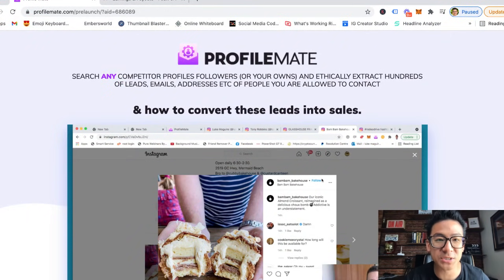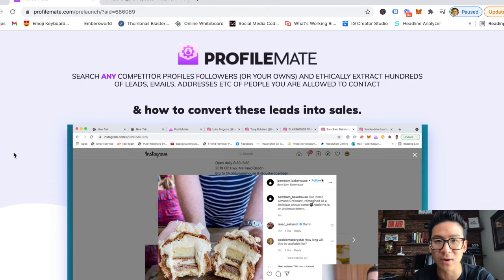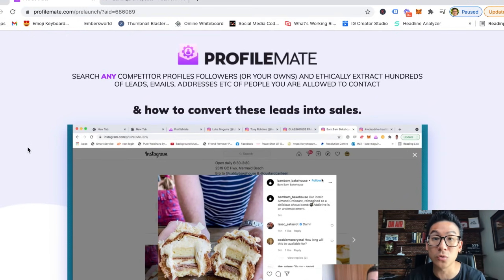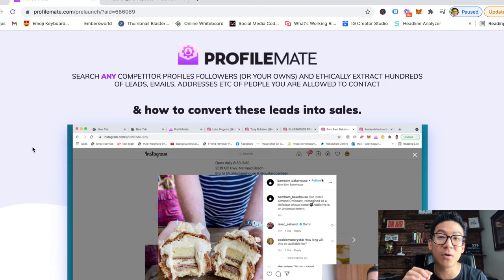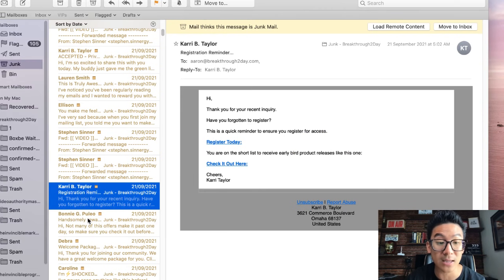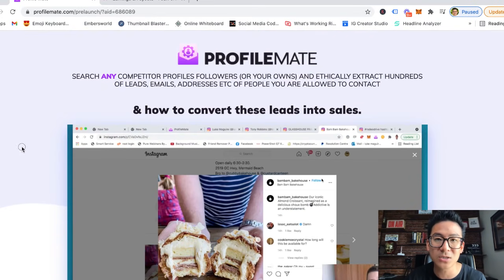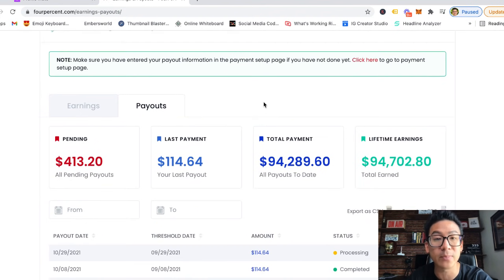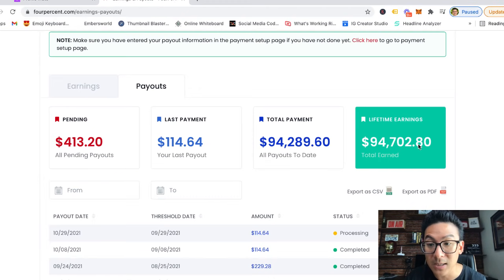Profile Mate Review - Can You Make Sales With This IG Profile Scraper?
profile mate review *Get My #1 Way To Earn Online In The Comments 👇👇👇About this video:
In my profile mate review you will learn all about this IG info scraper and whether you can really learn to earn money from home through it or not with their program. Most make money online products and websites that are sold online are not great so watch this review and let me know what you think.